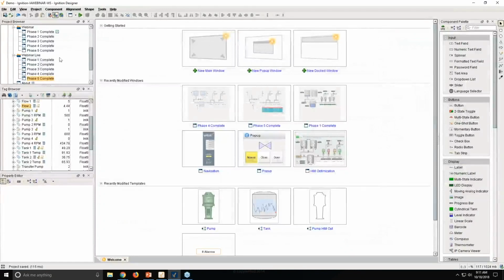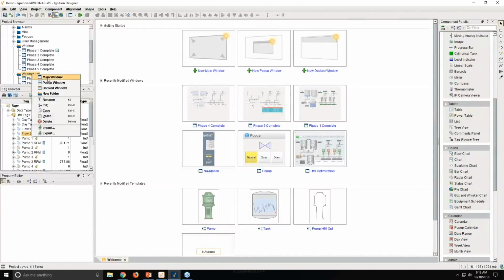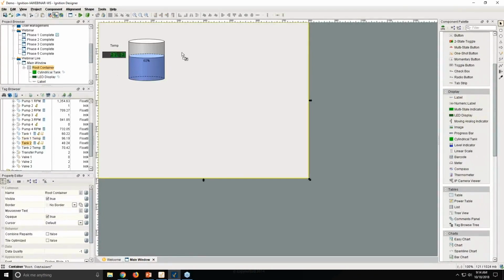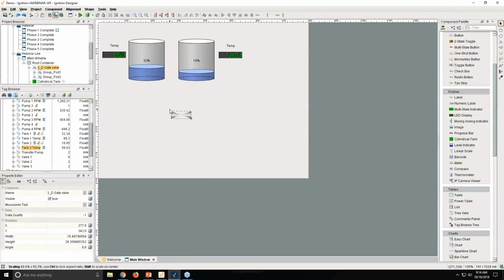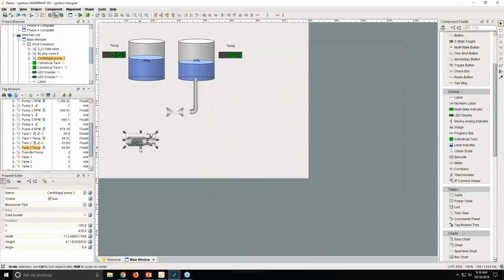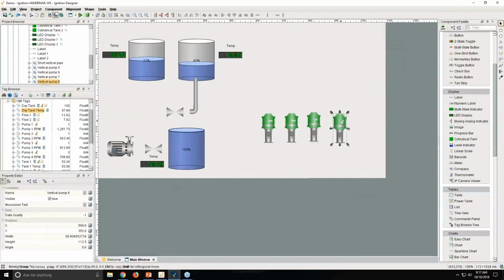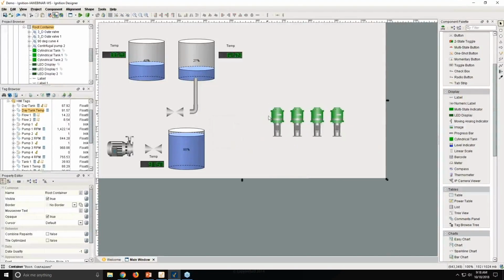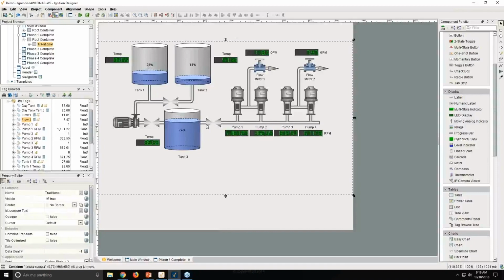Build Plant-Floor Screens with Drag-and-Drop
Ignition Vision Module Demo, Part 1:

See how to build a plant-floor screen from the ground up using only drag-and-drop inside the Ignition Vision Module.